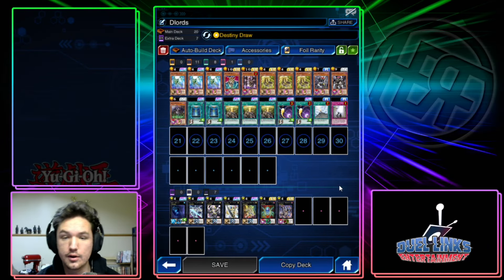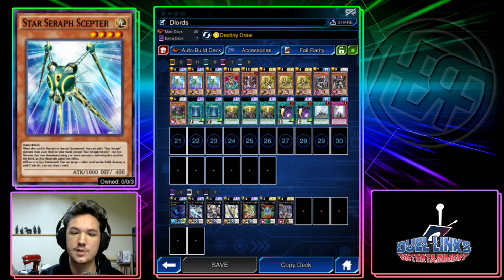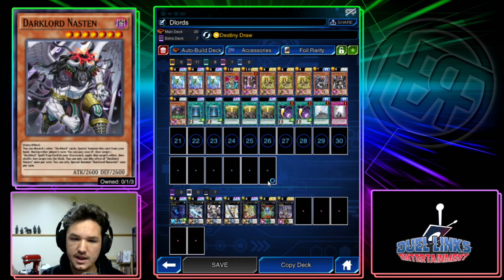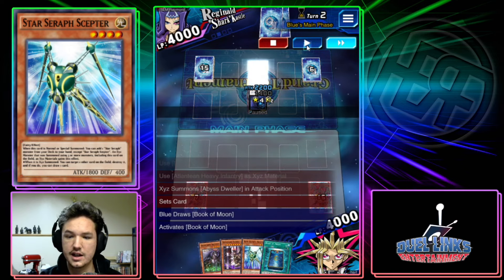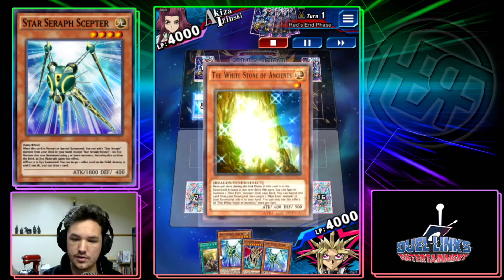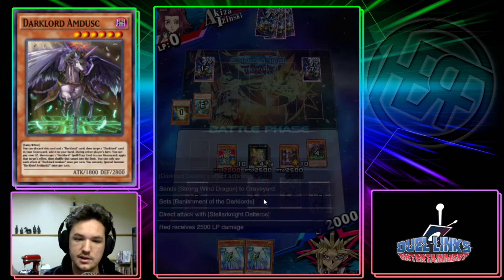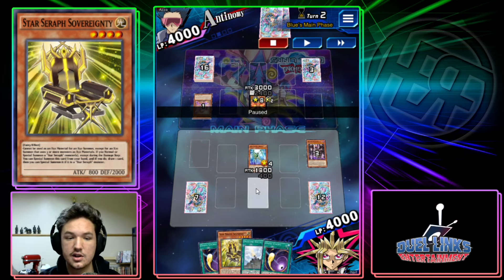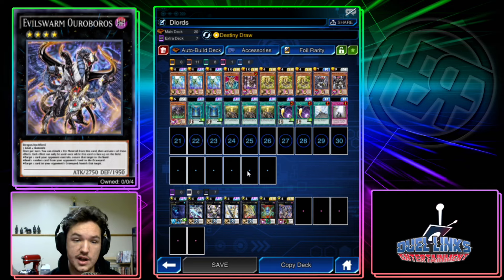How to Play Stick and Chair Darklords - A Step by Step Guide w/ Herf [Yu-Gi-Oh! Duel Links]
Our Discord and Tournaments are FREE!! Join us today!!

Tournament Schedule:

Mondays: Battle Phase Monday - 4pm ET
Wednesdays: Battle Phase EU - 1pm ET
Thursdays: Battle Phase Rising Sun - 6am ET
Fridays: Battle Phase Friday - 5pm ET
Sundays: Battle Phase Sundays - 5pm ET

We also hosts tournaments on Tuesdays and Saturdays when we meet our subscription goals for the month!!